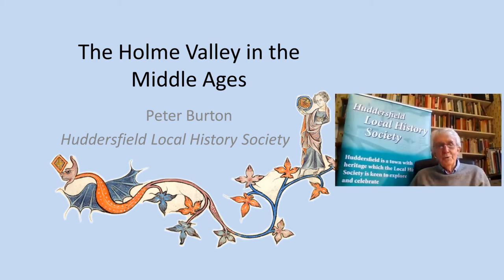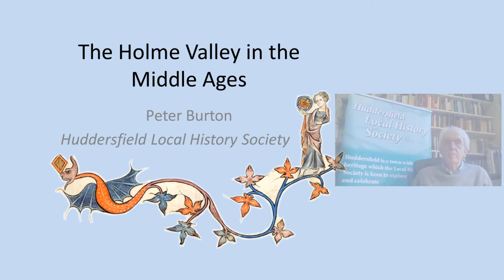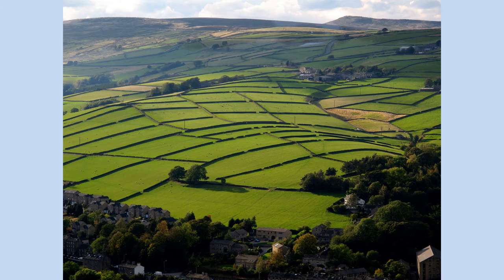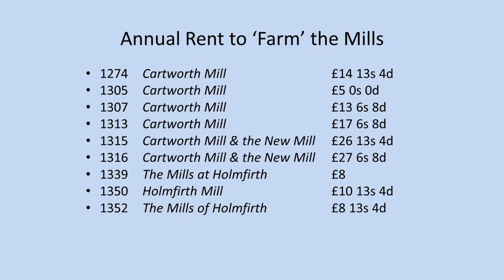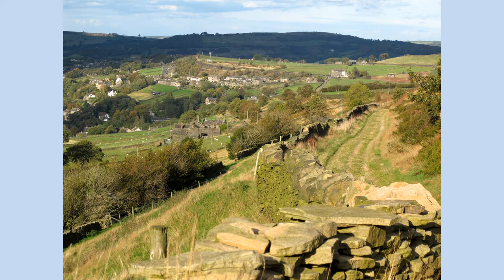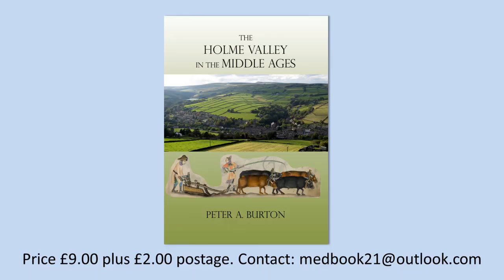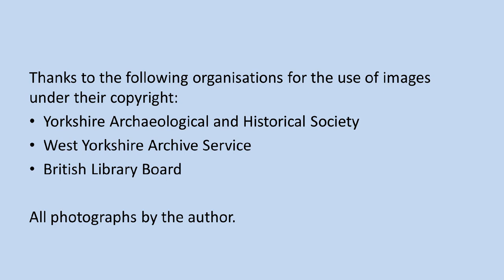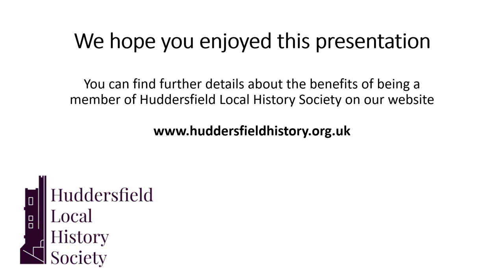Peter Burton - "The Holme Valley in the Middle Ages"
Peter Burton’s talk is the result of years of study of the local landscape around Holmfirth along with long research into document sources in local study libraries and archives. We will hear about these original records for the medieval Holme Valley and about surviving evidence of the period still present in the landscape. Peter will also introduce a few real individuals from the past who lived in the area during the Middle Ages along with their stories.

Peter's book "The Holme Valley in the Middle Ages" can be purchased from Holmfirth Local History Group or from the author:

If you've enjoyed this talk, you may wish to find out about the benefits of becoming a member of Huddersfield Local History Society

The English subtitles for this talk were generated automatically by YouTube and may contain the occasional spelling or conversion error.